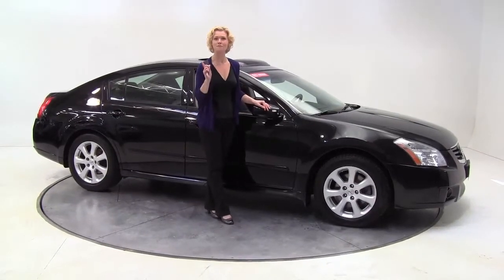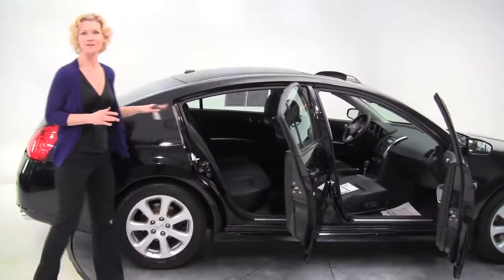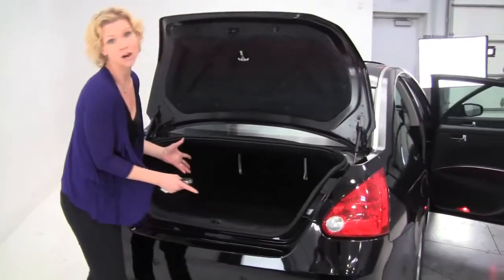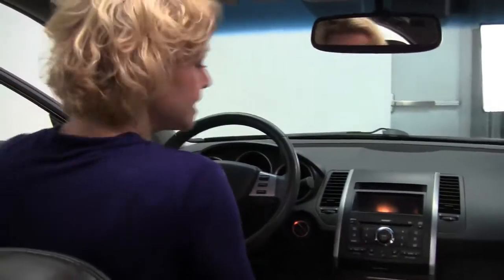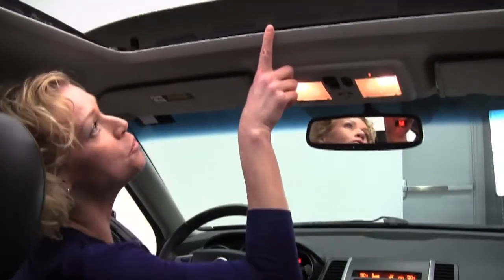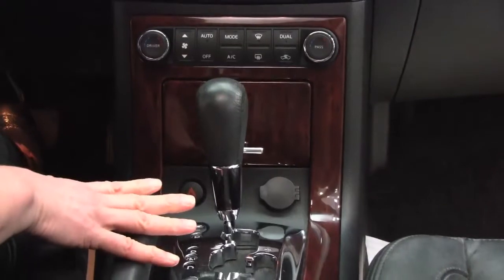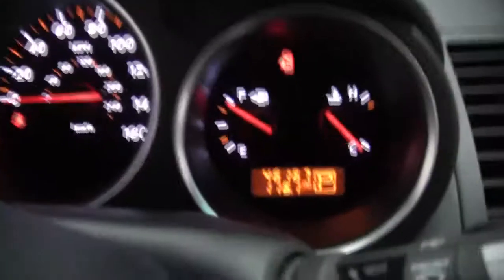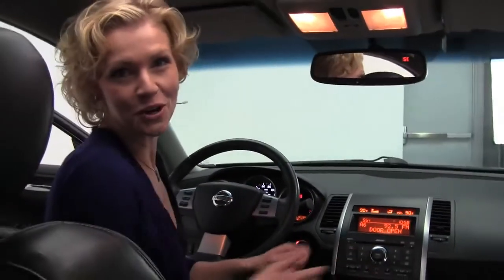2008 Nissan Maxima Feldmann Nissan Bloomington Minneapolis MN Used Walk Around P9316